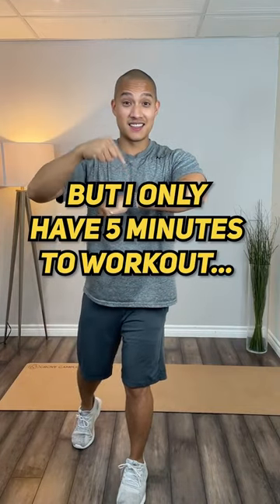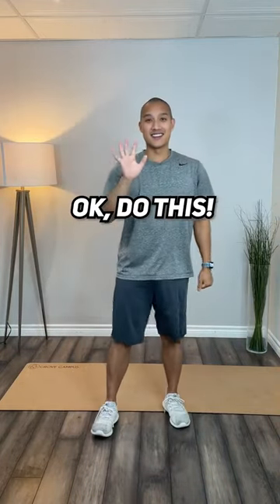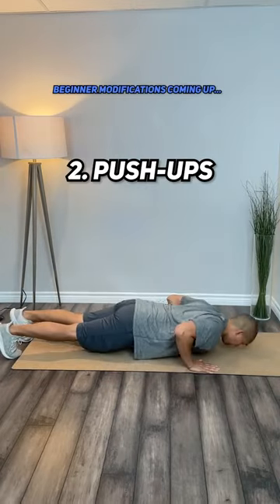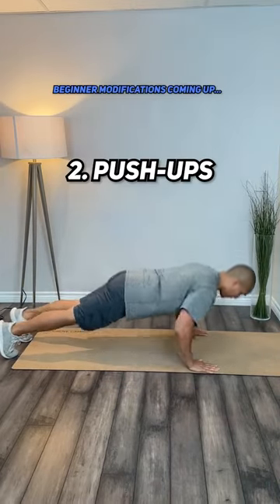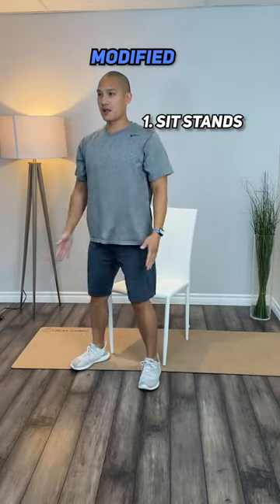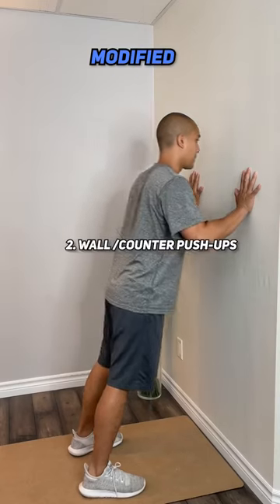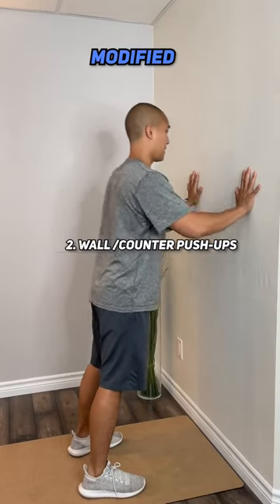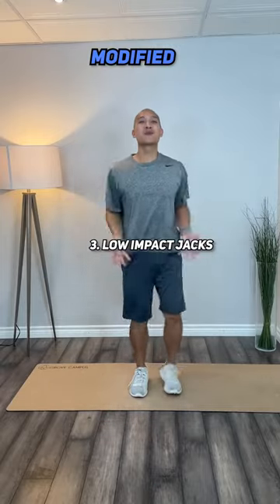5 Minutes Quick Workout for Beginners